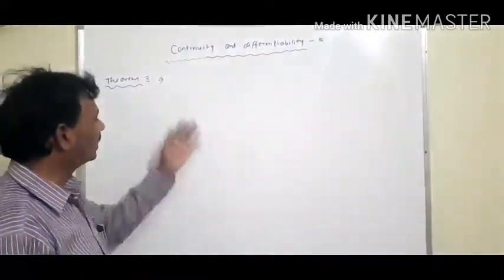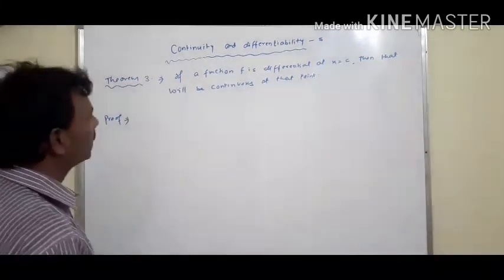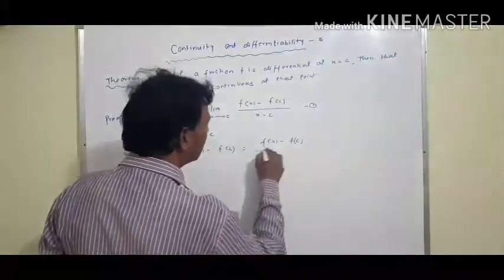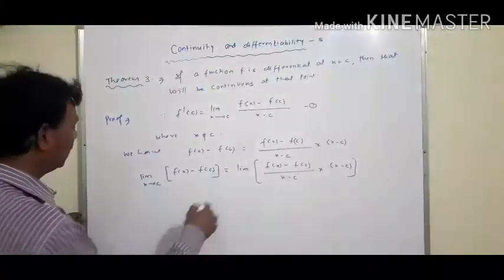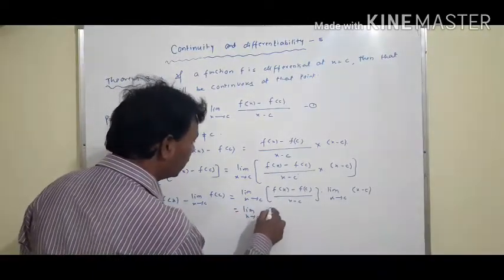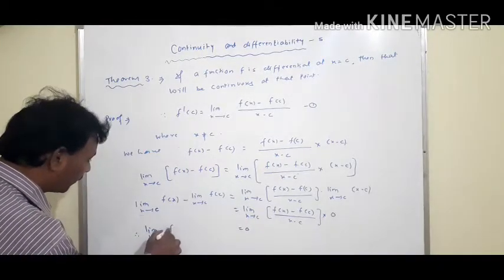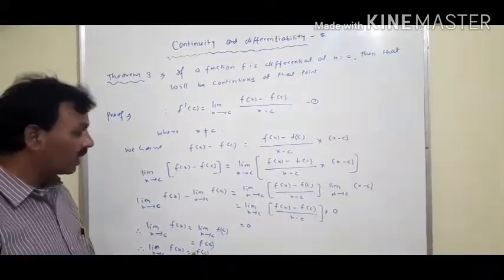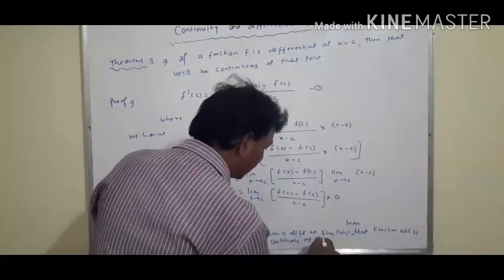CLASS XII MATHS NCERT: THEOREM RELATED TO DIFFERENTIABILITY: CONTINUITY AND DIFFERENTIABILITY